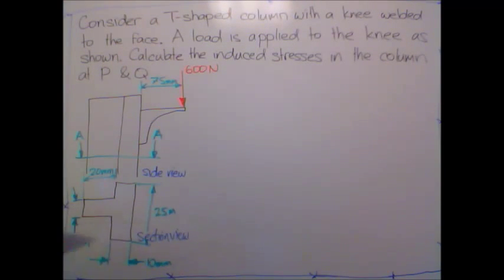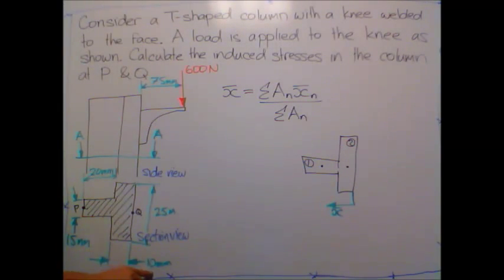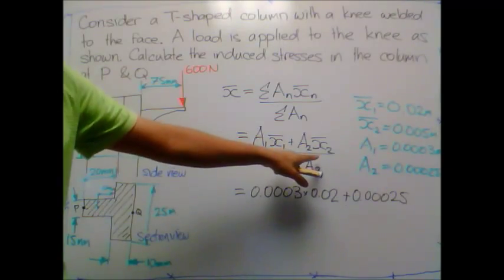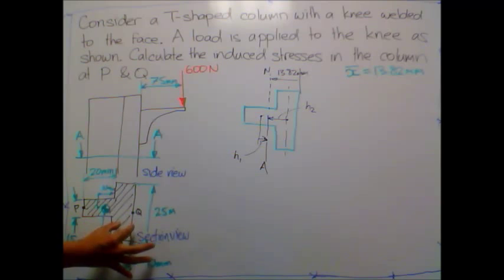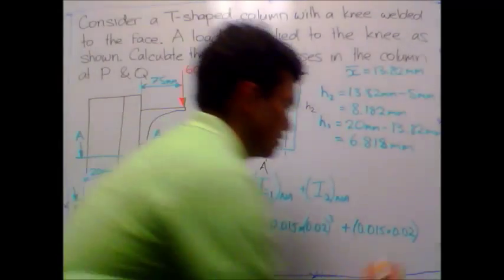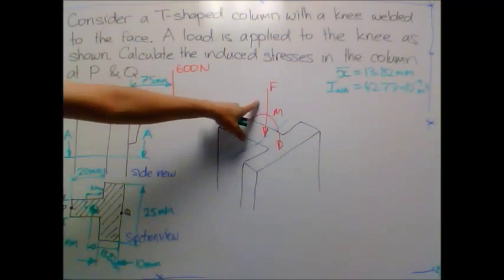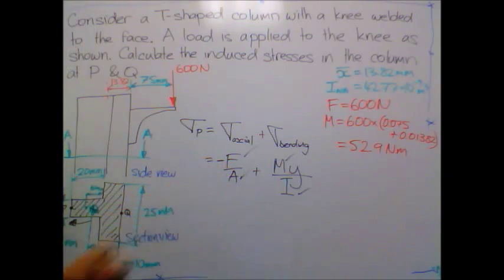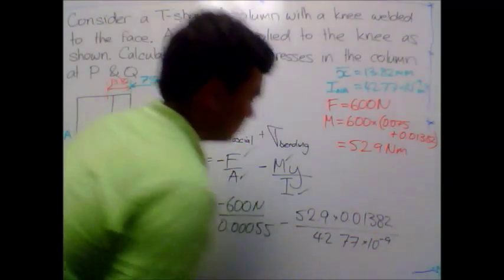Combined Axial Load and Bending Load Example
A combined Axial Load and Bending Load Example.

Note: there is an error in the x_bar value in this video; x_bar is 13.182mm